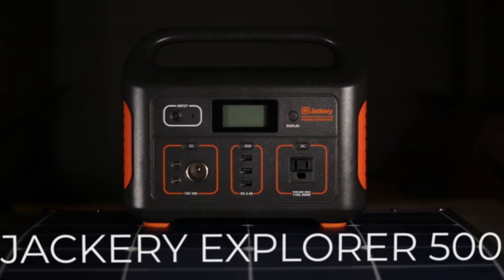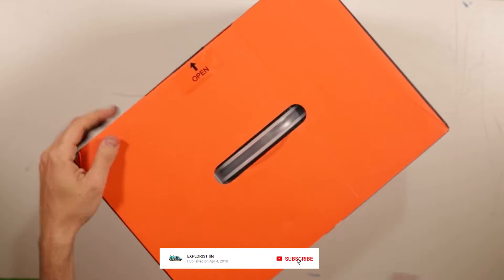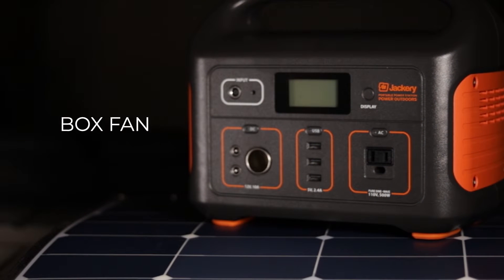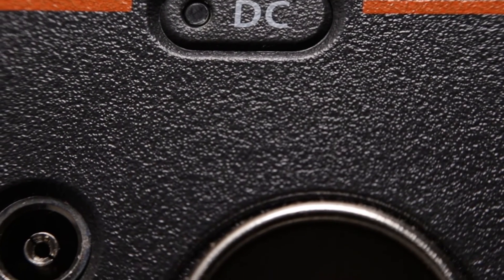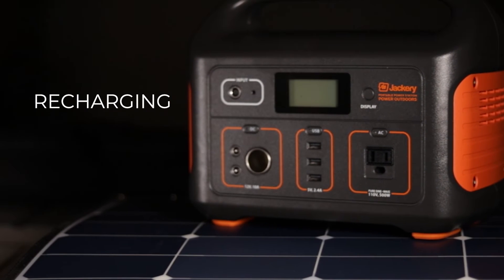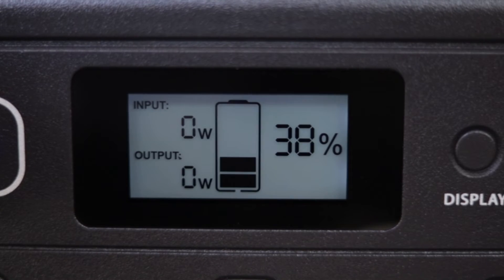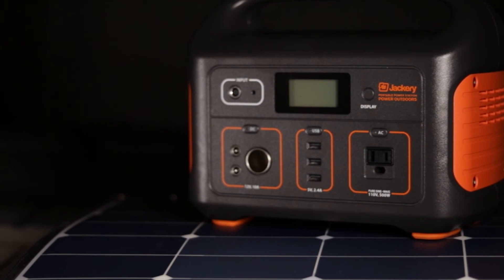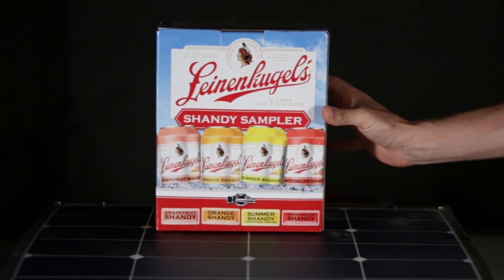NEW Jackery Explorer 500 Portable Power Station Review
This is the Jackery Explorer 500 Portable Power Station.  It is a portable power unit with a 41 amp hour (at 12.6v) lithium battery, 500 watt pure-sine inverter, solar charger, and car charger all wrapped up into a nice neat box complete with 120V AC outlets, 12V outlets, and USB Outlets.  If you have modest energy demands, this Jackery portable power station is a FANTASTIC choice.  It's incredibly lightweight and portable and when paired with a solar panel, will make for an awesome off-grid setup.  I could SPECIFICALLY see this as being good for car camping where space is a big consideration.

🔴 This product launches and will be available for purchase on Monday, July 22nd 2019

🔴 Jackery Explorer 500 on Amazon

🔴 Jackery Solar Saga 100W Solar Panel